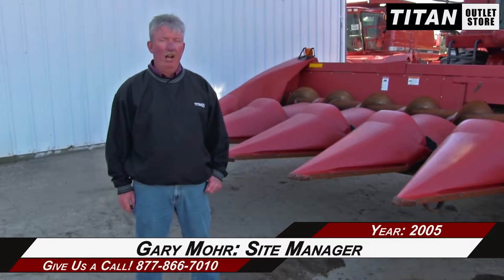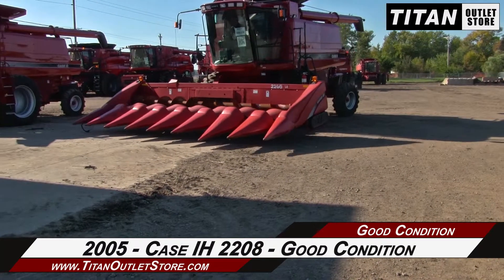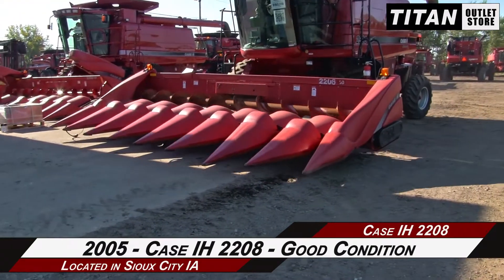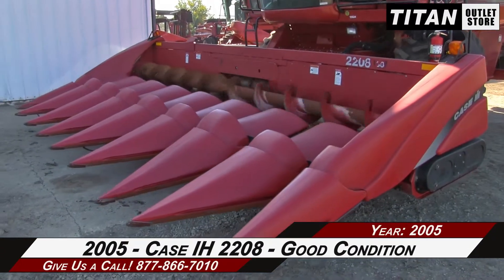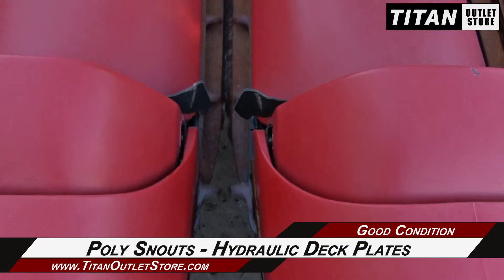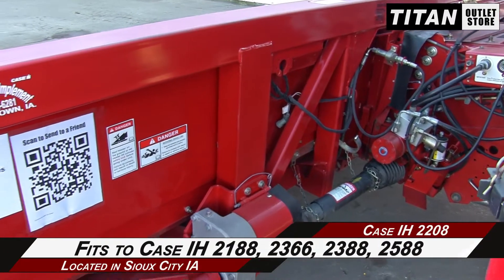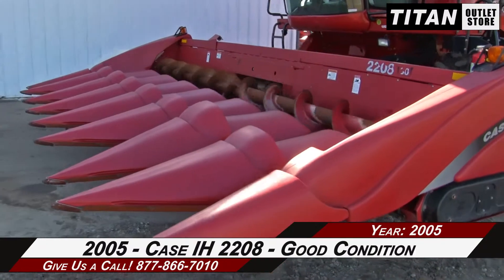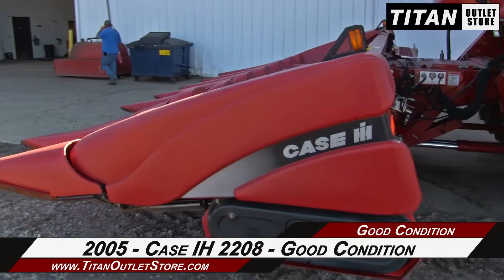Case IH 2208, 8R30, 2188/2366/2388/2588 Header-Corn Sold on ELS!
For Sale Used 2005 Case IH 2208, 8R30,  2188/2366/2388/2588 Header-Corn SOLD serial# CBJ024125 stock# 2324429
21528.00 USD
• Used CIH 2208 Corn Header, 8 Row 30 Inch Spacing, Header Height Control, Poly, Auger and Floor good, Knives good, Paint good, 100% Money Back Guarantee*, All 7 Years or newer & less than 5000 hours includes 500 hour/12 Months , $500 Deductible Full Power Train Warranty*, Titan Outlet Store - A Division of Titan Machinery --100 + Locations, *Some Restrictions apply; please call or , The Titan Outlet Store TeamPost YOUR FREE Equipment Classifieds at TitanOutletStore.com, Join us on Facebook, See All Our Videos on YouTube, Follow Us on Twitter,Features/attachments info may have errors and/or omissions so please confirm.
• Stock #: 2324429
• Category: For Sale SOLD
• Class: Used
• Available: Immediately
• Make: Case IH
• Model: 2208, 8R30,  2188/2366/2388/2588
• Year: 2005
• Serial#: CBJ024125
• Notes: Used CIH 2208 Corn Header, 8 Row 30 Inch Spacing, Header Height Control, Poly, Auger and Floor good, Knives good, Paint good, 100% Money Back Guarantee*, All 7 Years or newer & less than 5000 hours includes 500 hour/12 Months , $500 Deductible Full Power Train Warranty*, Titan Outlet Store - A Division of Titan Machinery --100 + Locations, *Some Restrictions apply; please call or , The Titan Outlet Store Team

 TitanOutletStore.com,
• Contour Header: Yes
• # Rows Wide: 8
• Row Spacing: 30
• Hydraulic Deck Plates: Yes
• Deck Plates Condition: Good
• Price: 21528 USD Call Call